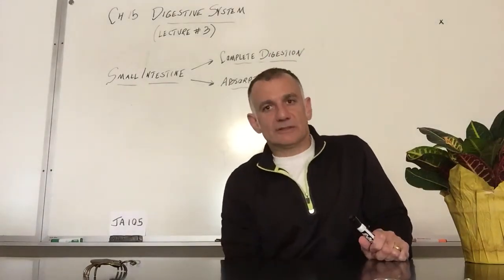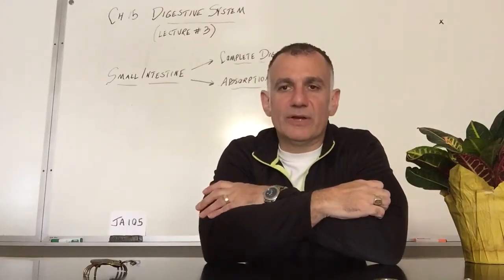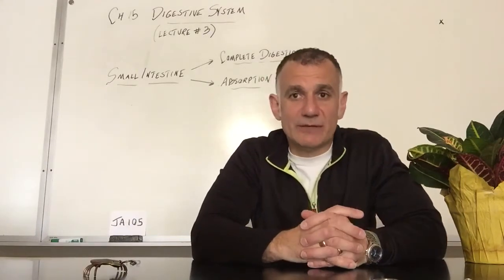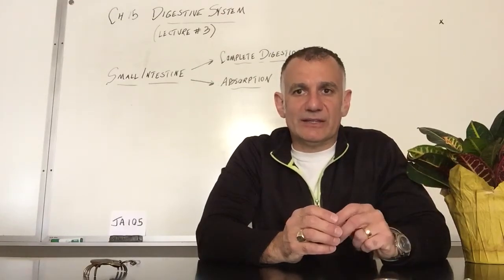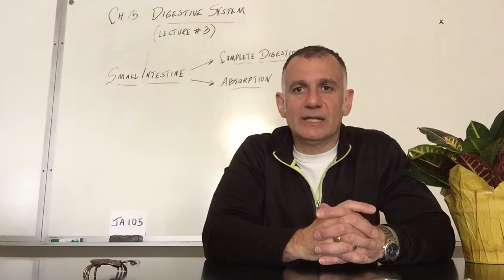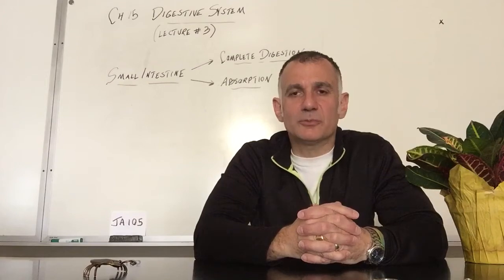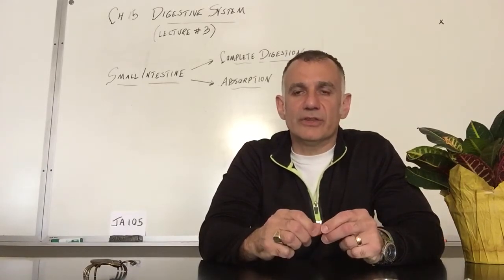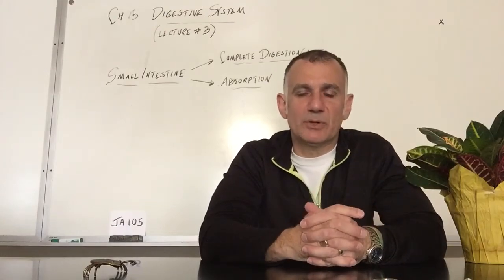Mr. Spano A&P Chapter 15 Digestive System lecture #3